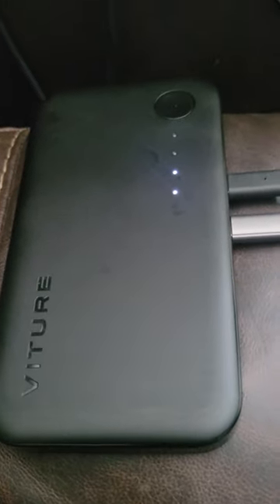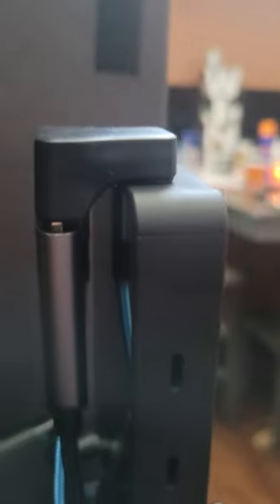Playing Starfield with Viture One on Xbox Series X wirelessly!